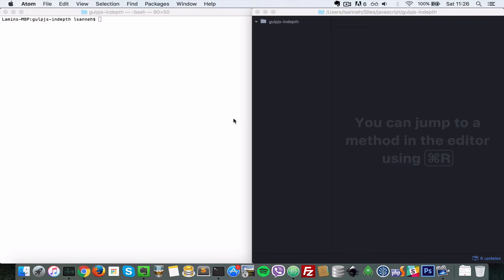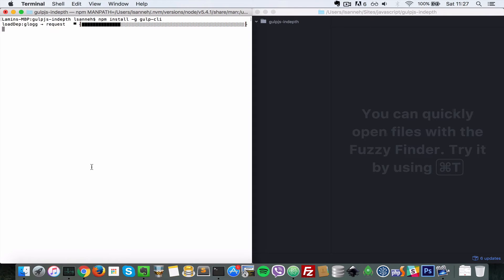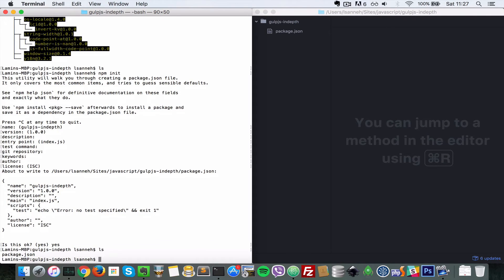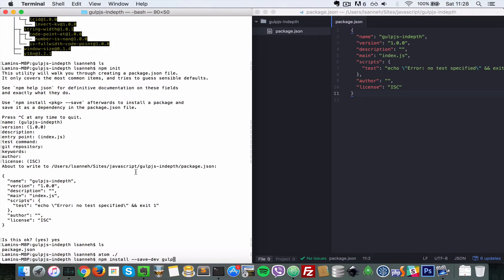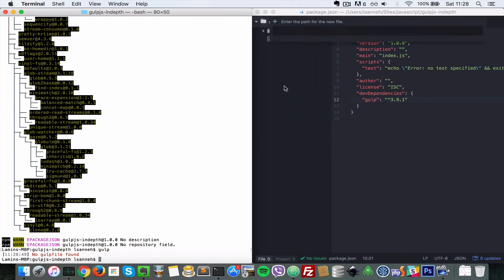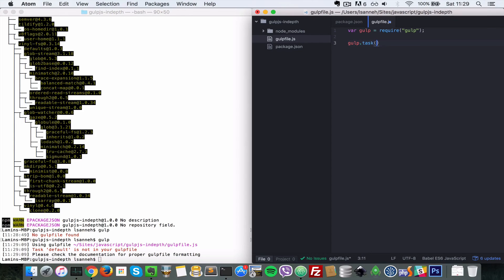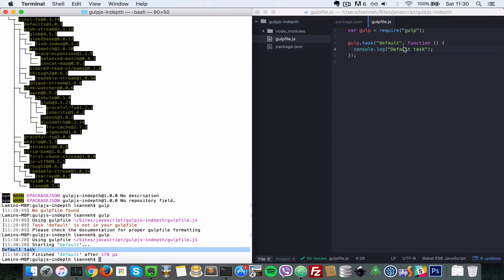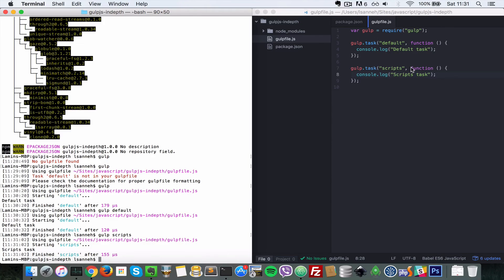GulpJs Beginner Tutorials Indepth - 1 Setup GulpJs and Create Tasks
Lets see how to install nodejs and setup default and custom tasks